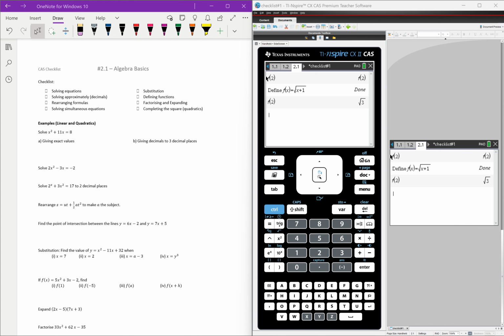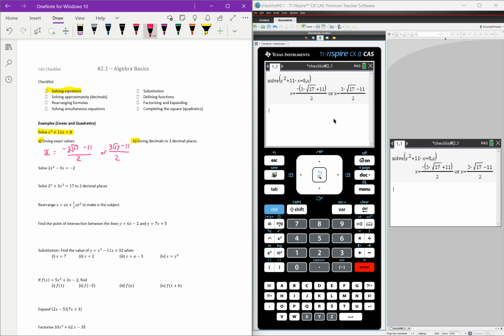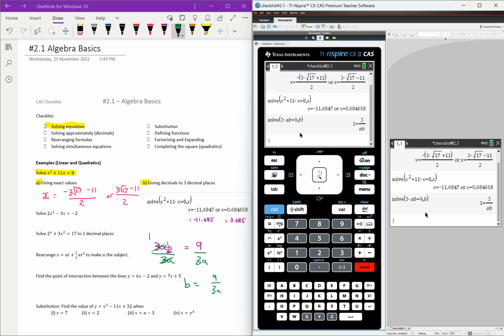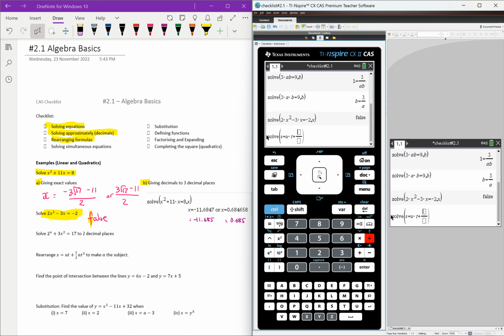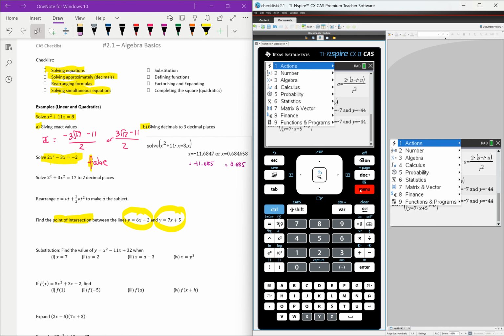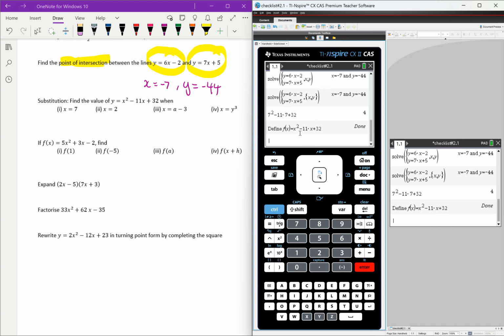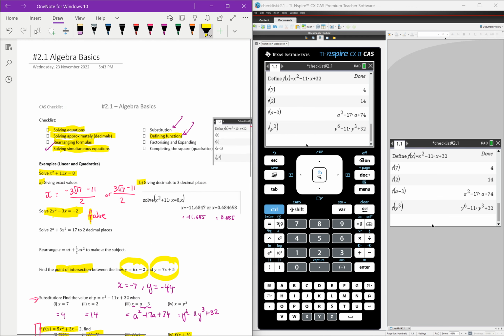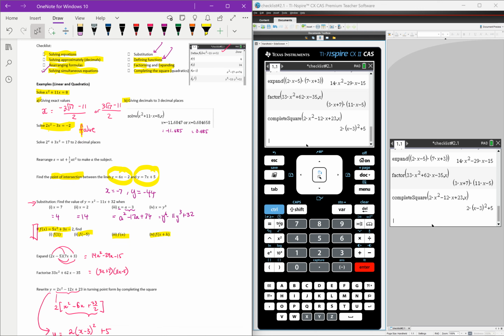Checklist#2.1 video